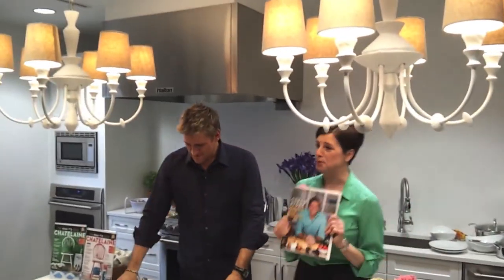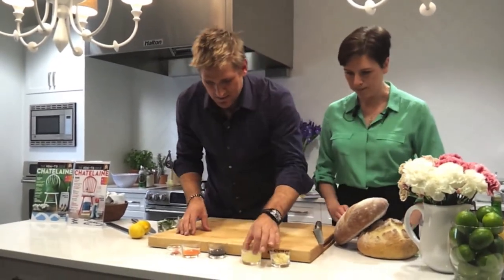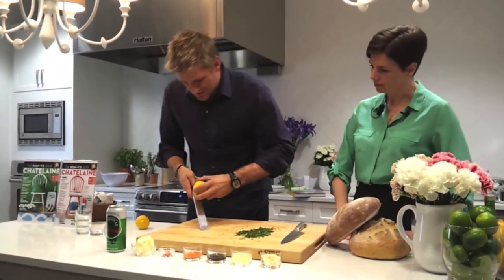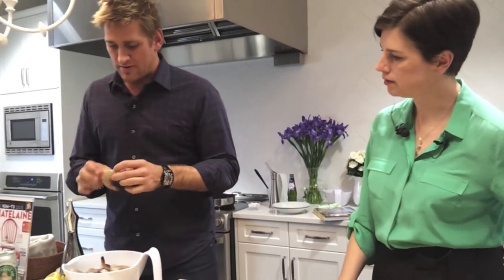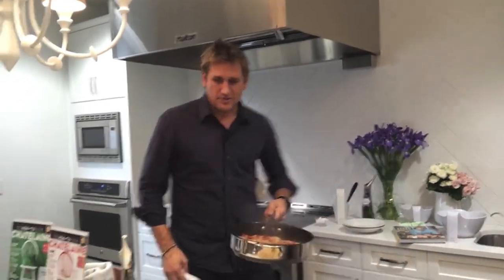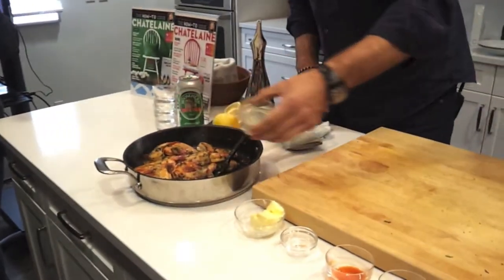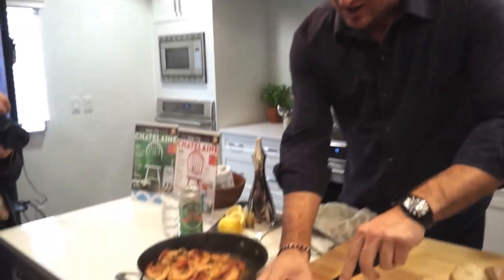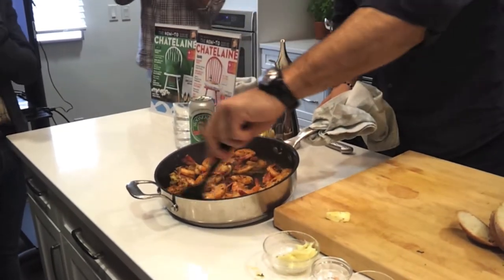Curtis Stone Heats up the Chatelaine Kitchen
Curtis Stone got things cooking at the Chatelaine Kitchen with recipes from his new book, What's For Dinner?...